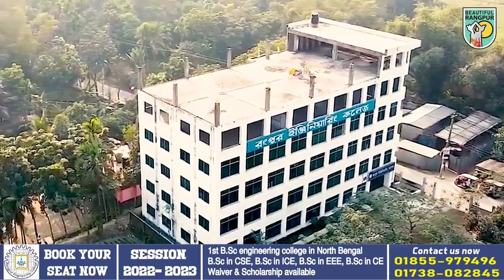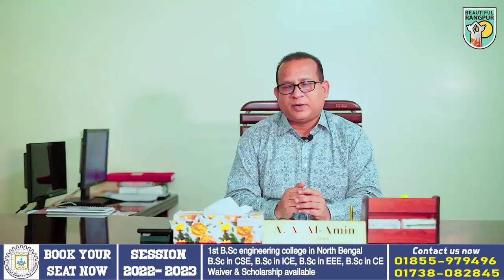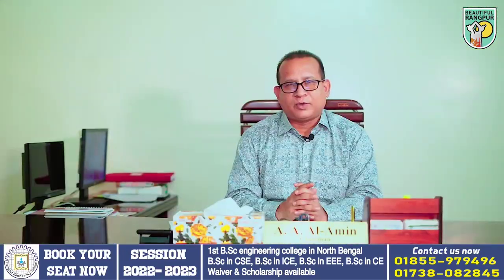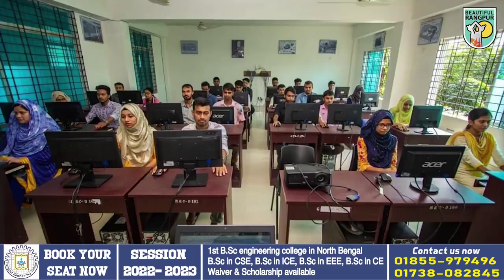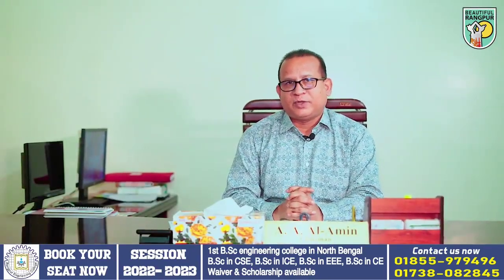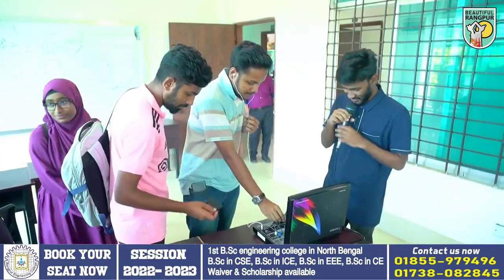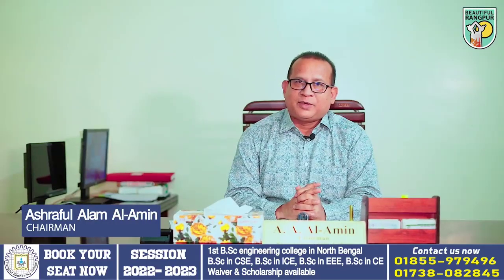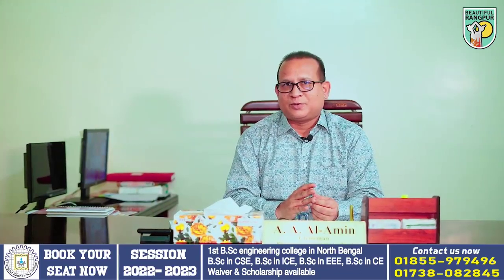রংপুর ইঞ্জিনিয়ারিং কলেজ কেন সেরা একনজরে দেখেনিন | Rangpur Engineering College, Rajshahi University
🎉 Thanks a lot to 'Beautiful Rangpur' for showcasing the vibrant spirit of Rangpur Engineering College! 🏛️🌟
We're thrilled to be highlighted by such an incredible platform. 🙌📚 Education meets beauty in the heart of Rangpur, and we're proud to be a part of this thriving community. 🌆💡
Here's to the pursuit of knowledge and innovation! 🚀🔬